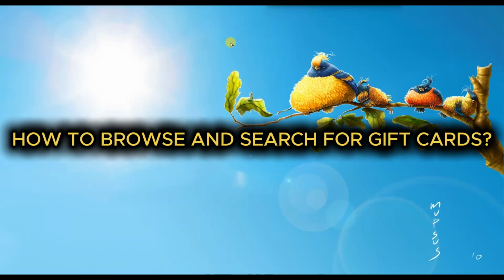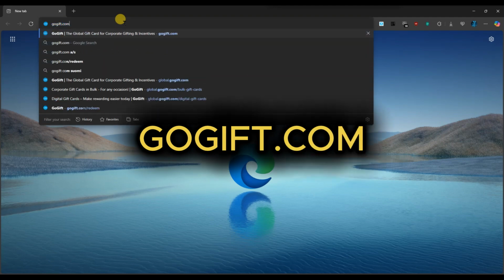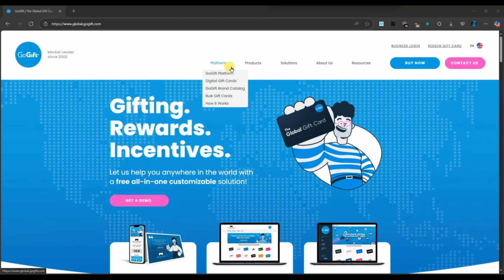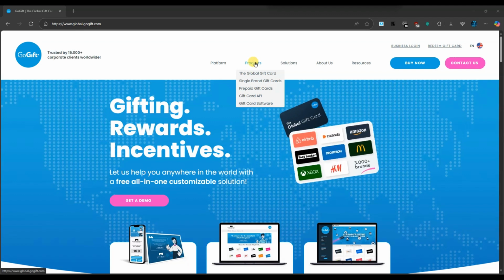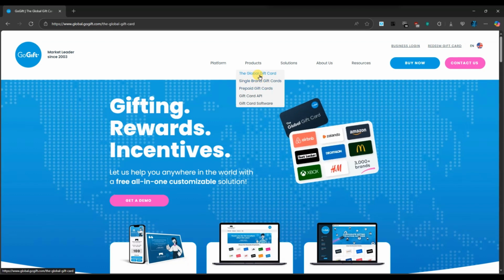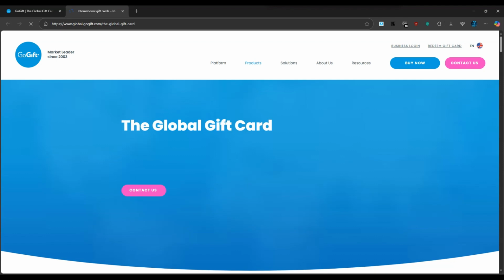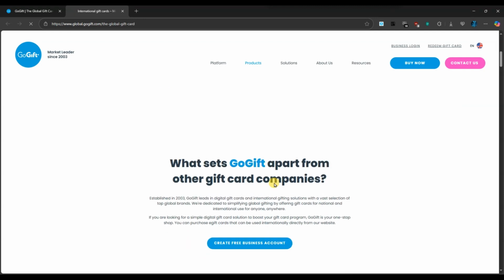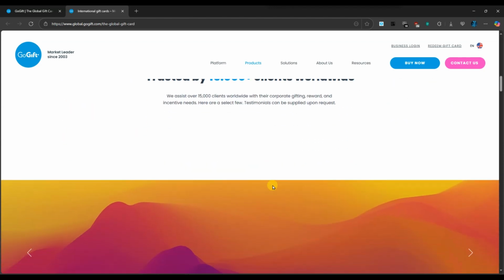How to Browse and Search for Gift Cards on GoGift 2025?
Looking to find the perfect gift card online? In this step-by-step tutorial, we’ll show you exactly how to browse and search for gift cards on GoGift.com with ease. Whether you’re looking for a global gift card, a single brand gift card, or a prepaid option, GoGift offers a wide range of digital gift cards suited for both personal and corporate use. We’ll guide you through how to explore gift card categories, use the site’s navigation features, and view details like pricing, denominations, and special offers. If you're new to the platform or want a quick way to discover the best gift card options available, this video will help you navigate GoGift like a pro.